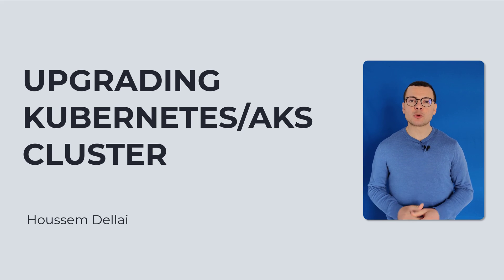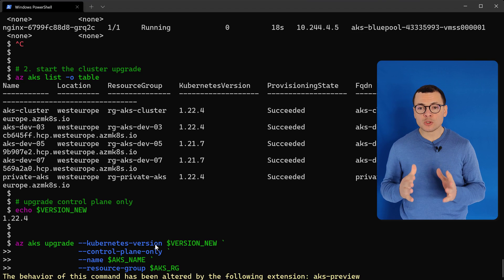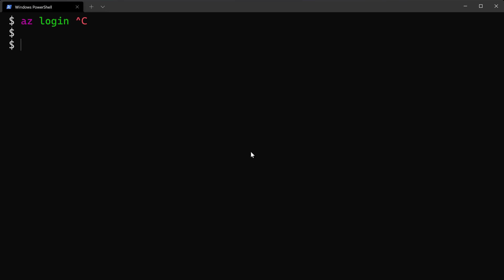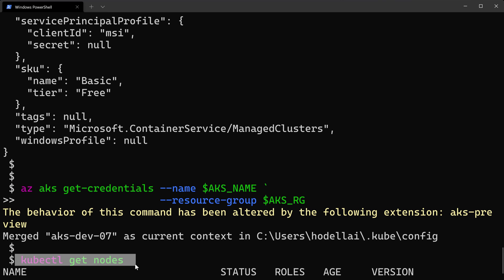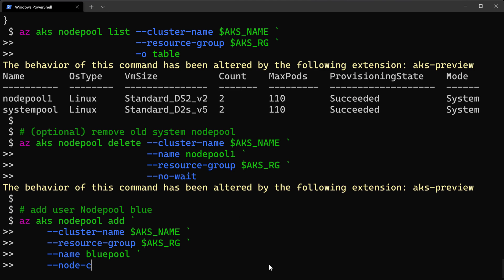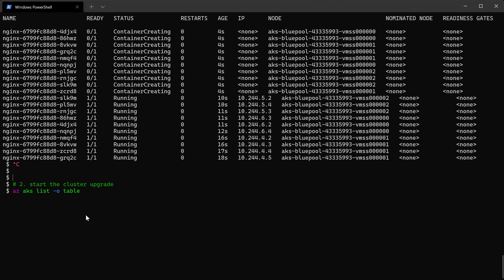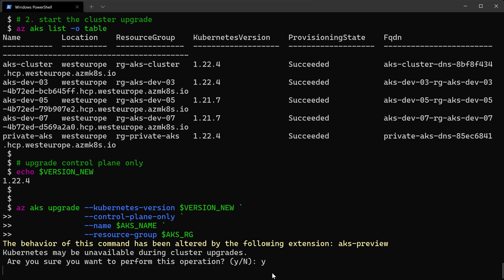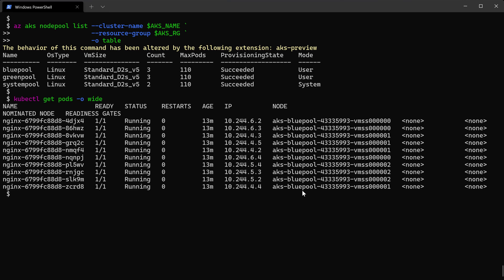Kubernetes/AKS Blue/Green upgrade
Kubernetes releases a new version each 4 months.
AKS maintains only 3 versions under Azure support.
So cluster administrators should upgrade their clusters regularly.
There are many options for upgrading the cluster:
1) Upgrade both the control plane and the nodepools at the same time
   Easy option but could be risky for production clusters if there is no rollback plan.
2) Upgrade the AKS control plane only then upgrade the nodepools:
   Still risky when upgrading the node pool.
3) Perform Blue/Green upgrade for the cluster: create new cluster with new version and route traffic to that cluster using Traffic Manager.
   Less risky as the blue cluster will serve as a backup and requires automation for recreating the cluster and deploying the applications.
4) Perform Blue/Green upgrade for the node pool: Upgrade the AKS control plane only then add a new node pool with the new version.
   This is the least risk option and easiest as it doesn't require cluster recreation.
In this tutorial, we will explore the Blue/Green upgrade for the node pool.
We will perform the following steps:
1) Upgrade the cluster control plane only to the new version
2) Add new node pool (green) with new version
3) Cordon and drain the old node pool (blue)
4) Check the application is up and running
5) Remove the old node pool (blue)

▬▬▬▬▬▬  CHAPTERS  ▬▬▬▬▬▬
0:00 - Introduction to Kubernetes upgrade tools
02:12 - Setup the demo environment
05:47 - Deploy sample nginx deployment into AKS
06:54 - Upgrading Kubernetes control plane only
07:57 - Adding new node pool (green) to AKS
08:55 - Cordon nodes in blue node pool to stop scheduling
09:58 - Drain nodes to evict pods
11:20 - Checking the app is up and running
11:40 - Removing the old (blue) node pool